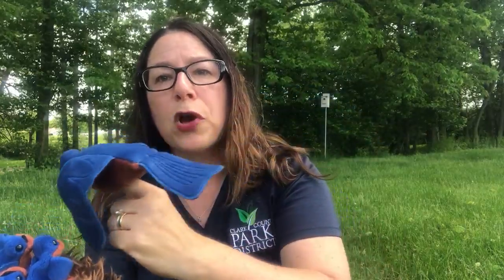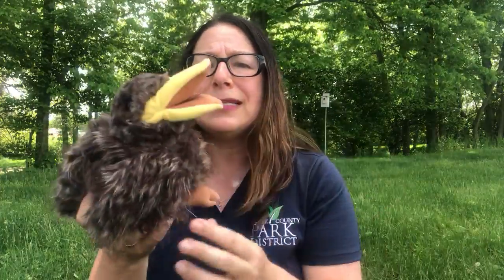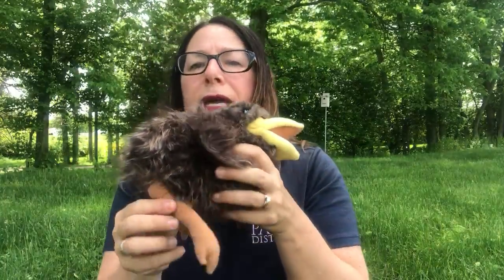What to do if You Find... A Baby Bird!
Baby birds are often found on the ground while people are outside enjoying the outdoors. Before interfering, be sure it actually needs help. Tune in for some tips!